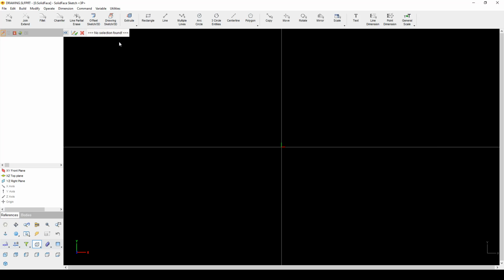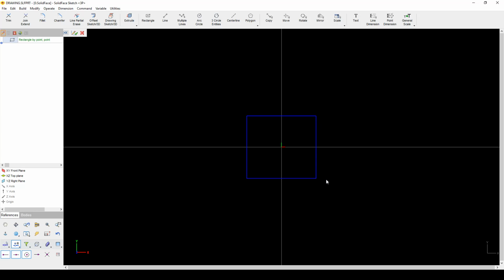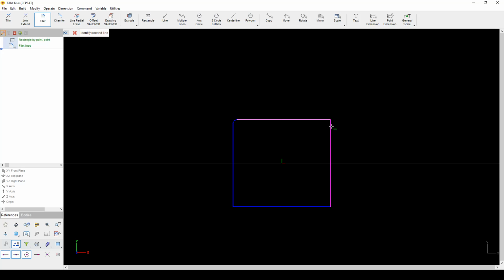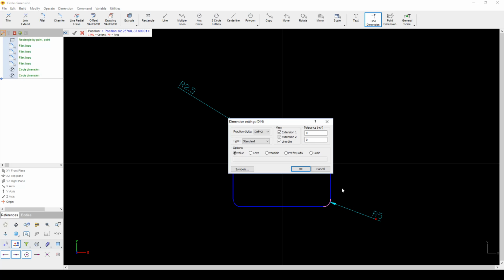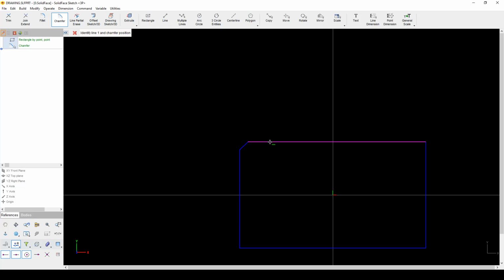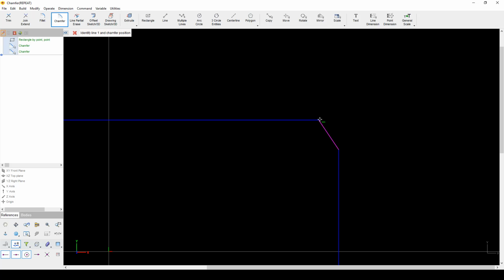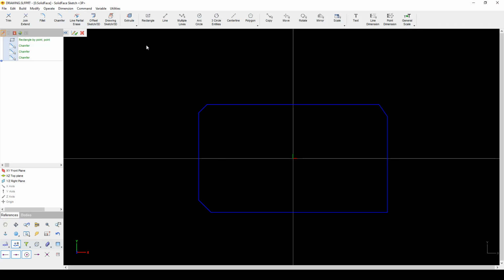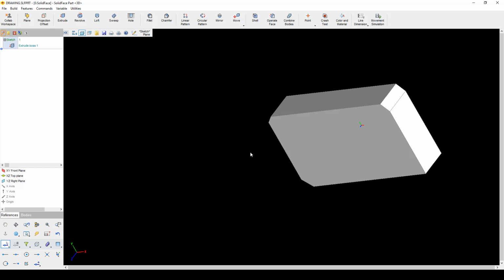Learn how to use 3D Modeling Software - 21 - Using the chamfer and fillet tool on Sketches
Learn how to start creating parts in SolidFace 3D modeling software mostly known as CAD. We jump right in! You’ll learn how to control the workspace with your mouse, the concept behind creating 3D parts, and the workflow from creating a 2D sketch and extruding it into a 3D model.

We will be covering from the basic sketch techniques to the most advanced features!